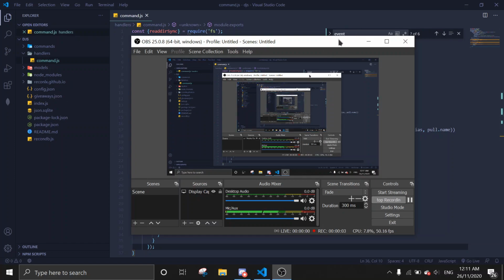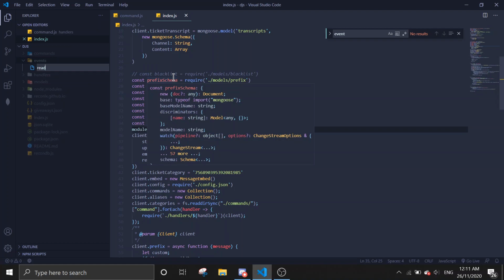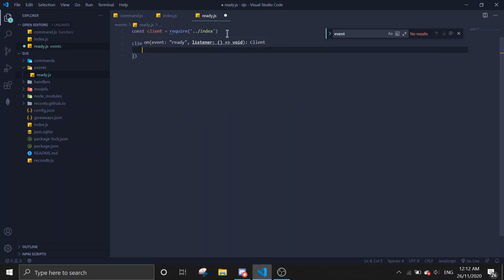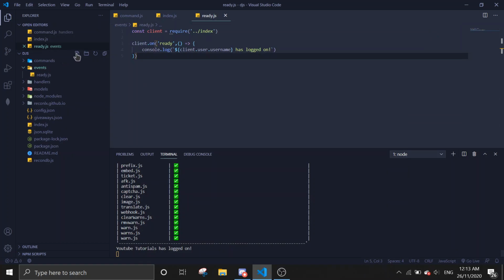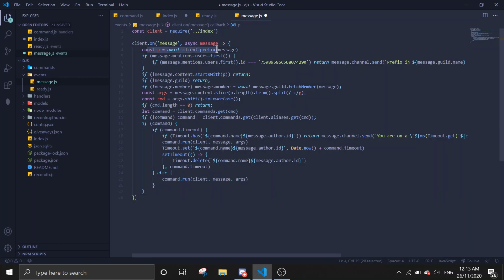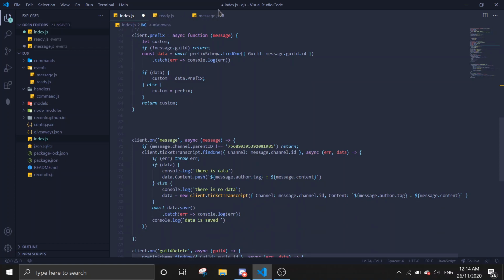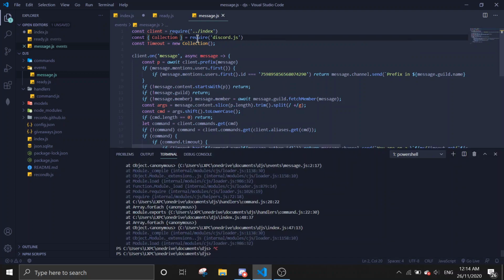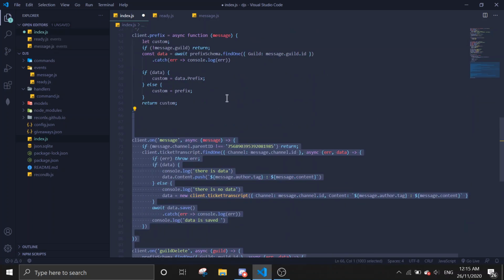Event Handler for discord.js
This is an event handler, basically it makes your code neater and easier to access whenever you need it.